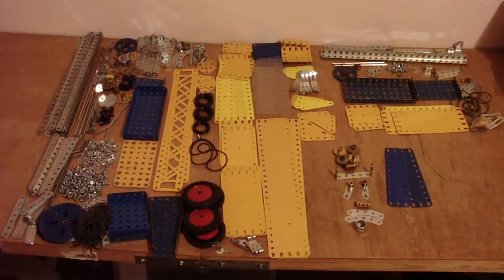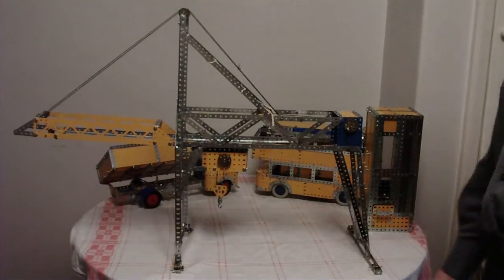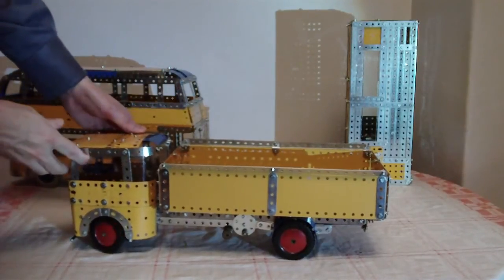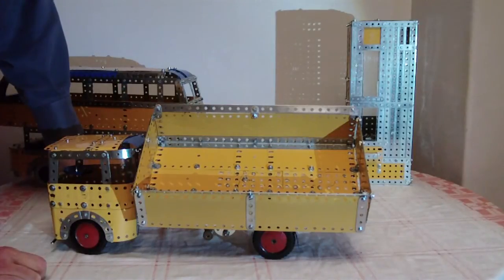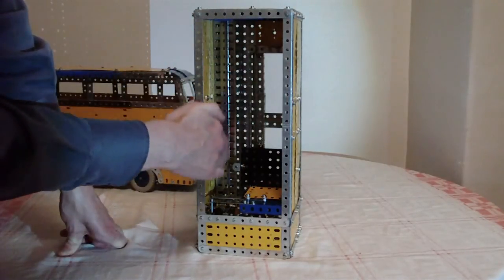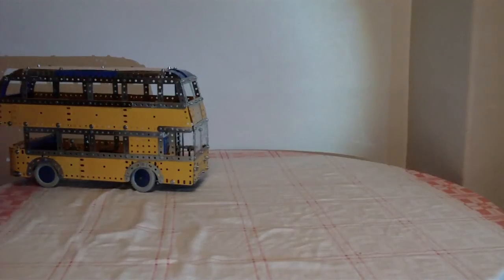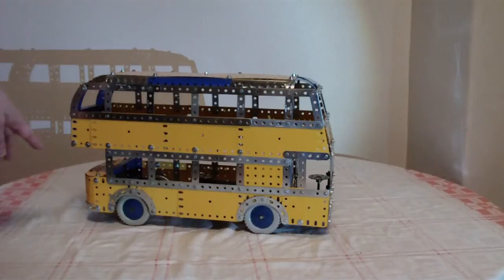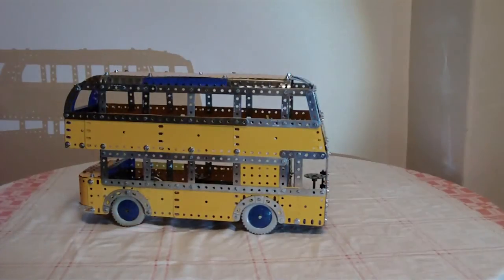Meccano Set Eight models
4 models from Set 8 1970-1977. Quayside unloader (8.3), side tipping lorry (8.5), penny-in-the-slot machine (8.7), double deck bus (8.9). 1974 price £14.95.